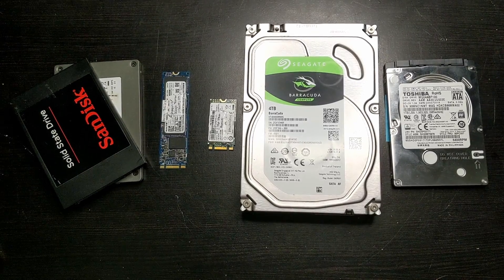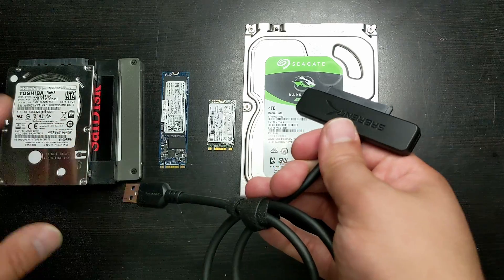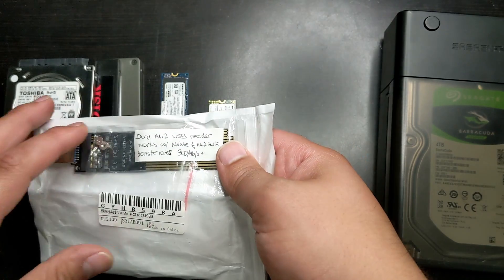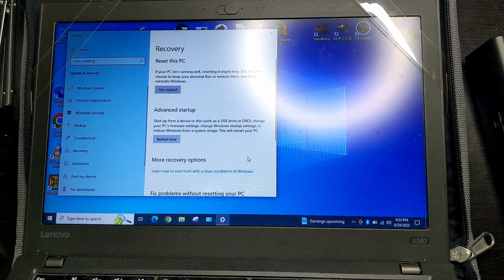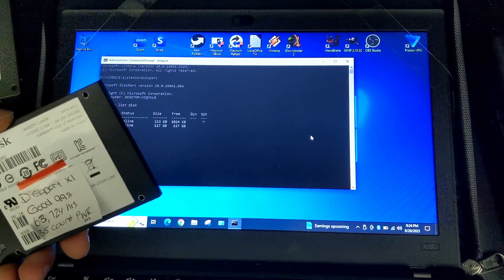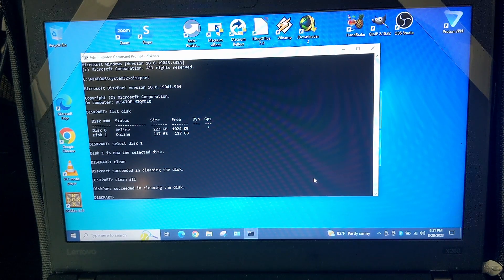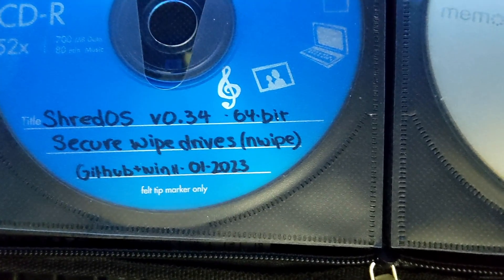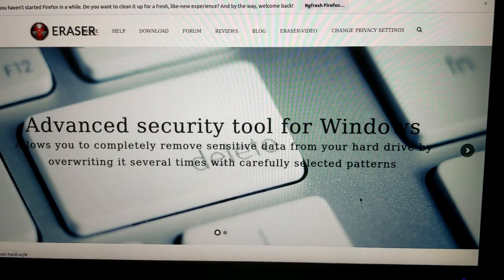How to Secure Wipe Any Drive 5 different Ways Including all SSD's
Timestamps
00:00 - Introduction - the Problem
00:20 - Different types of Drive
00:58 - How to Connect your Drive to your Computer
02:44 - First Method - Windows Reset
04:00 - Second Method - Windows CMD - Diskpart
06:11 - Third Method -Nwipe - Dban - SHredOS
07:26 - Fourth Method - Disks in Ubuntu
07:50 - Fifth  Methos - Eraser

this video is a tutorial how to wipe any disk. wipe, nuke Dban, darins nuke and boot. clean, secure wipe. drill. disk drill. samsung, sk hynix, kioxia, PNY, Lexar, Sandisk, Sabrent Crucial

Commnads for diskpart (x refers to you drive number):
diskpart
list disk
select disk x
clean all

commands for Nwipe:
sudo apt install nwipe
sudo nwipe